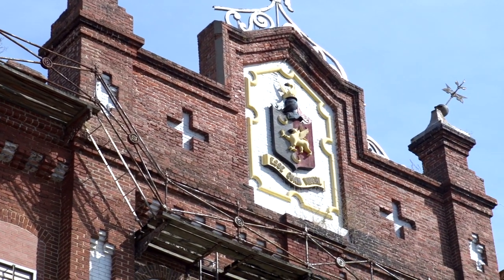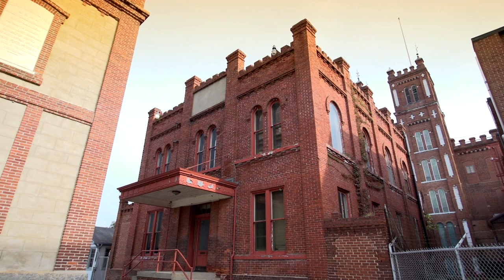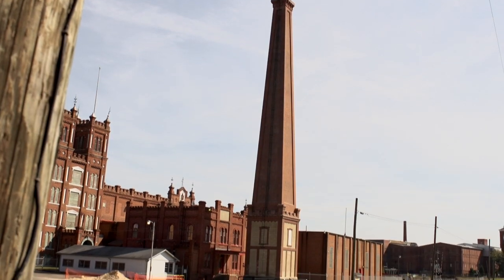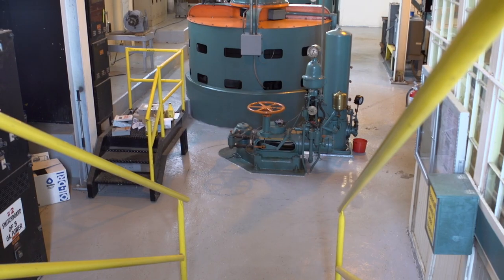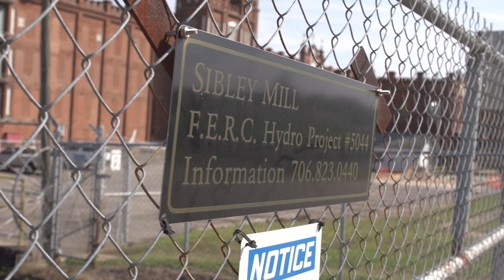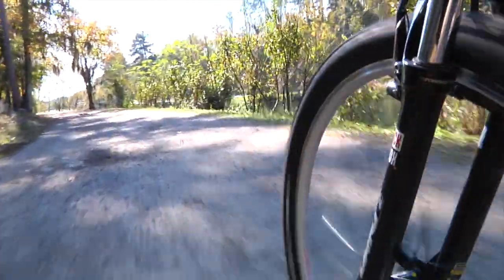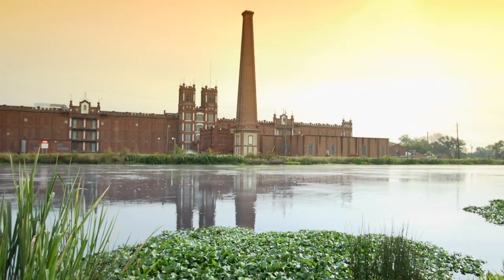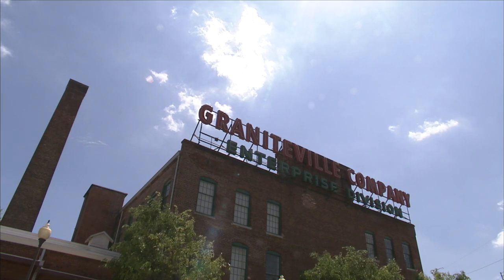Augusta Canal's Sibley Mill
A glimpse inside Augusta Canal's historic Sibley Mill, a textile plant for 124 years awaiting new uses in the 21st century.